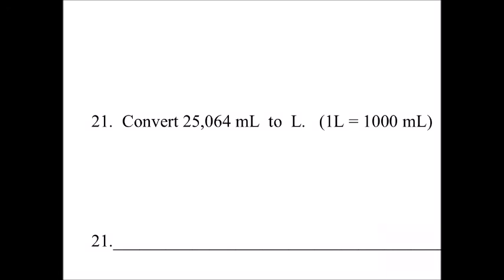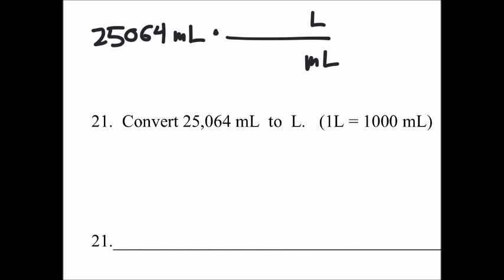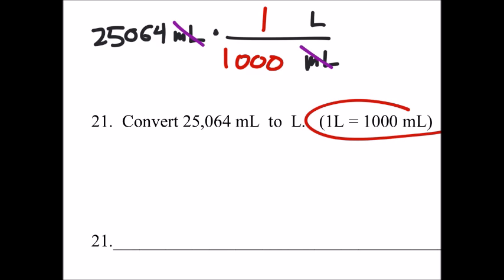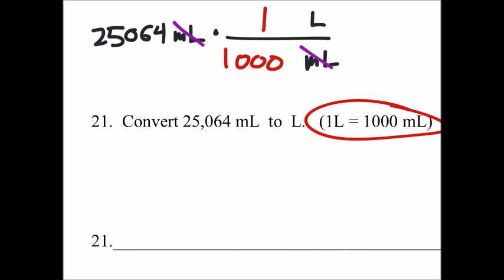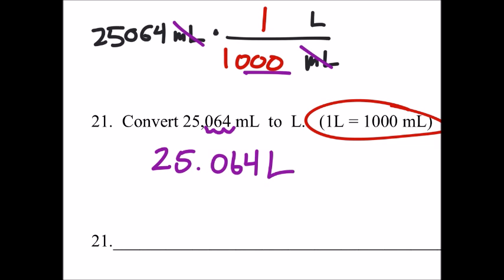How to Use Dimensional Analysis to Convert Milliliters to Liters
The problem:
Convert 25,064 mL  to  L.   (1L = 1000 mL)

The solution: 25.064 L